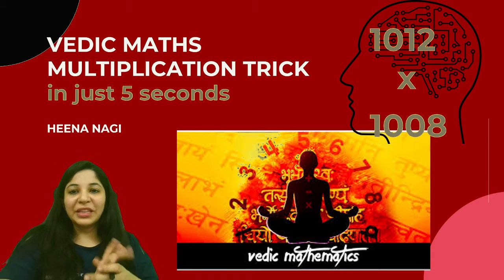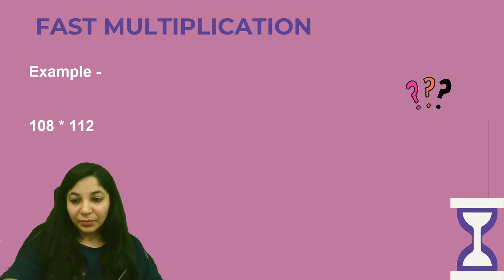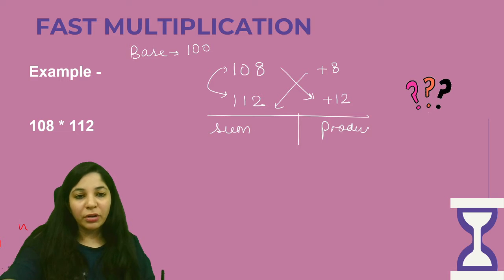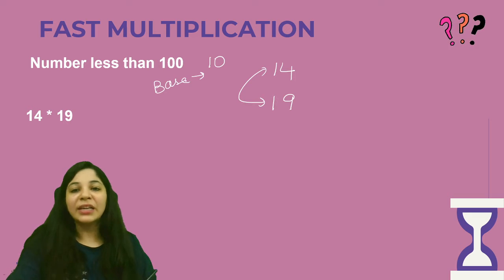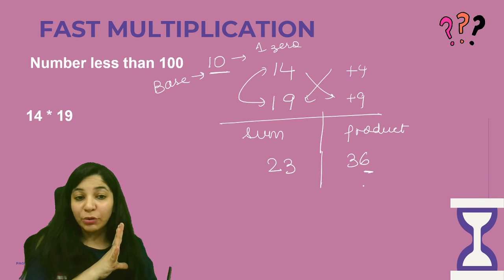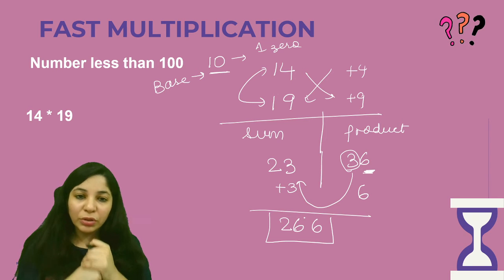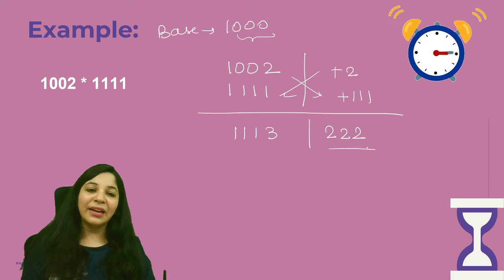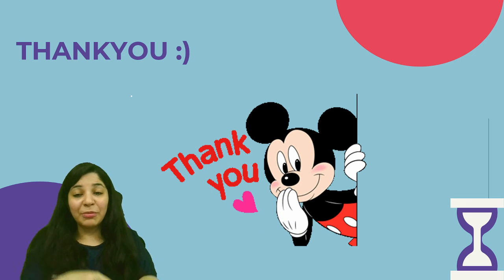Vedic Maths Multiplication -02 | Fast Maths | Number above the base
In this video you will learn FASTEST way to multiply any two numbers whicj are just above the base value, say 10,100,1000.

With practice you will be able to multiply such numbers in less than 5 sec.